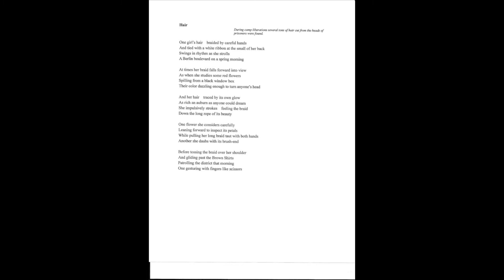Planet Auschwitz: Poems by Gary Myers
Like Charles Reznikoff and Anthony Hecht, Gary Myers turns to the documentary mode to render an unimaginable horror.  His nerveless, well-crafted, and surreal reportorial account is haunted by ghosts who will keep you awake long into the night.  Planet Auschwitz is a humane book wrenched from an inhumane world.
—Edward Hirsch, author of Gabriel:  A Poem

Planet Auschwitz dares to enact an anatomy of the evil involved in the so-called Final Solution.  To do this, these poems eschew the perpetrators’ didactic conformity.  These quatrains whisper rather than march or goose-step as they examine machinations that strip their victims of identity, separate the families, and destroy any signs of cultures the regime deems different or inferior.  At the same time, Myers reanimates specific objects like a comb, a leaf, some castanets, a braid, a pair of glasses to bring back to life acts of bravery, endurance, resistance, and love.  We shudder even to think of these objects as keepsakes or souvenirs to maintain the chance Myers gives us to establish an allegiance with the many silenced people as if we “see through time” and we stand “among those / standing in the cold.”  These poems will soften the hardest hearts.
—Richard Lyons, author of Heart House

In Planet Auschwitz, Gary Myers grapples with “forms of cruelty that defy description” and takes us to “the edge of humanity.”  Haunting yet tender, baffled by atrocity but by no means naive, these poems resist easy answers and operate under the guiding principle that remembering is an active practice, not a passive act.  At a time when those with power try to deny history as recent as last week, it seems all the more important to have poets like Myers undertaking the difficult work of witnessing.
—James May, author of Unquiet Things